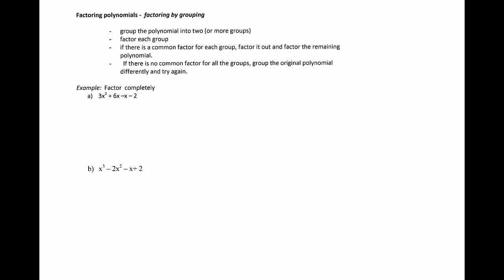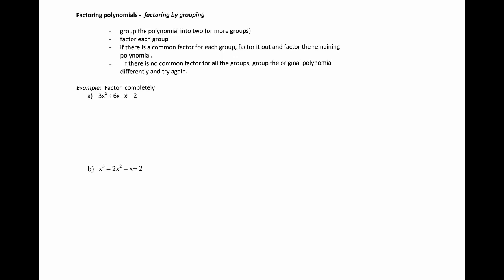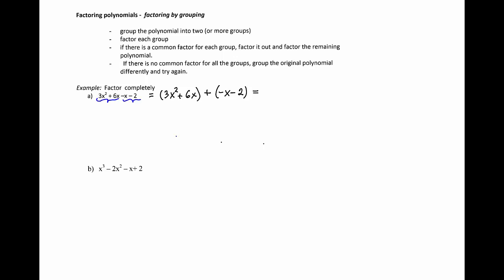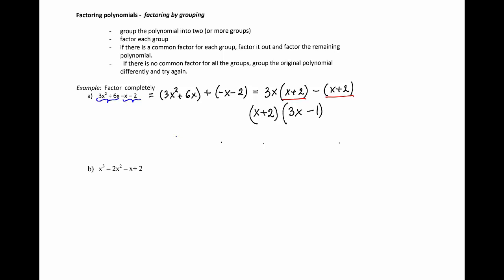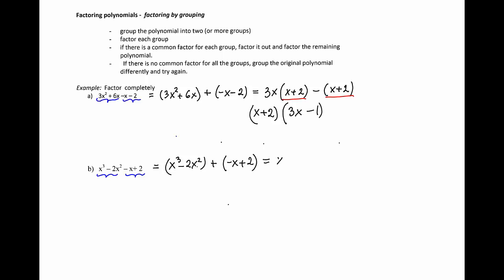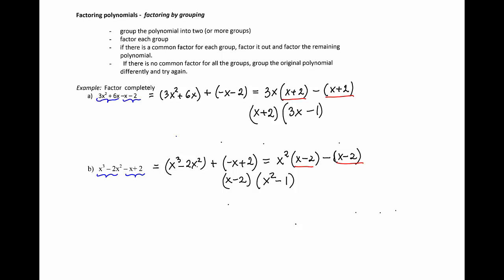Factoring Polynomials Factoring by Grouping